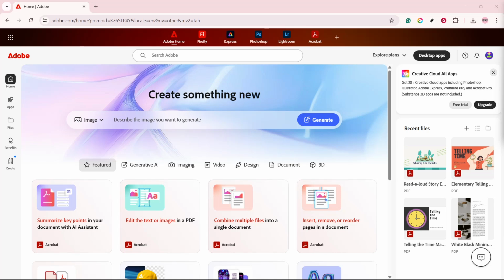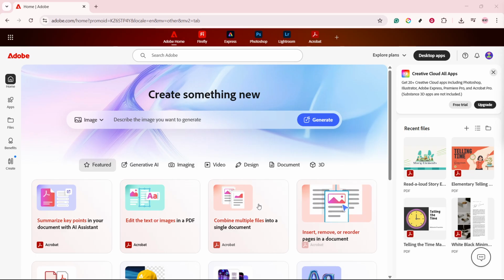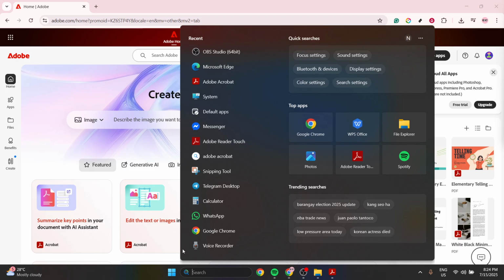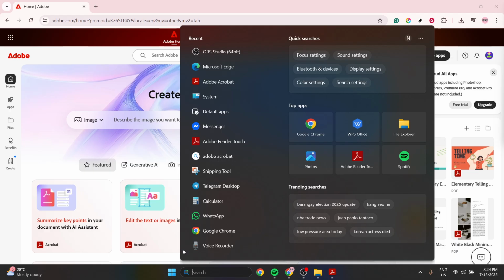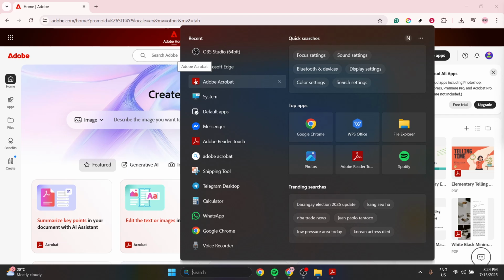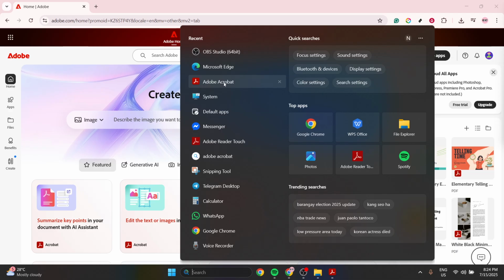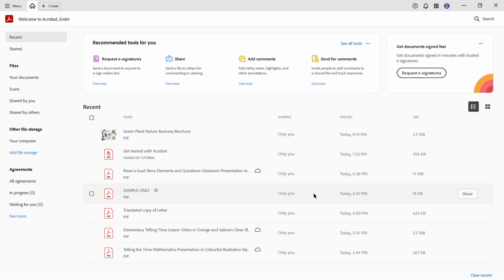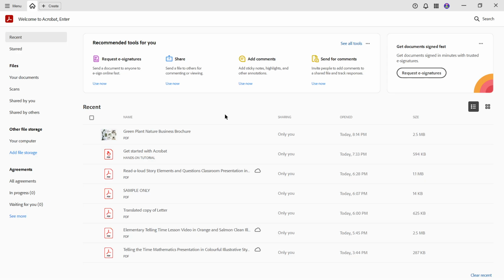How to open Adobe Reader in laptop [2025 Easy Guide]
In today's video we cover Adobe Acrobat Reader tutorial, Laptop software tips, PDF viewer for laptops, Adobe Acrobat Reader troubleshooting, How to use Adobe Acrobat Reader, Laptop PDF viewer, Adobe Acrobat Reader for beginners, Laptop software tutorial, Opening PDF files on laptop, Adobe Acrobat Reader features